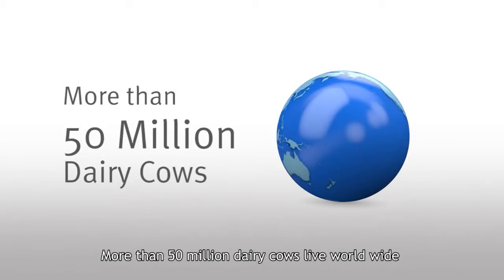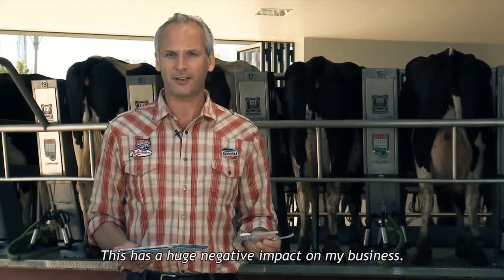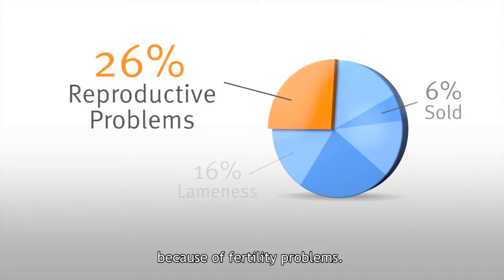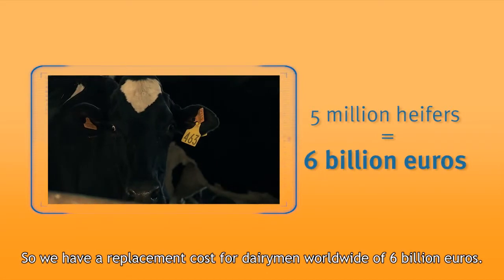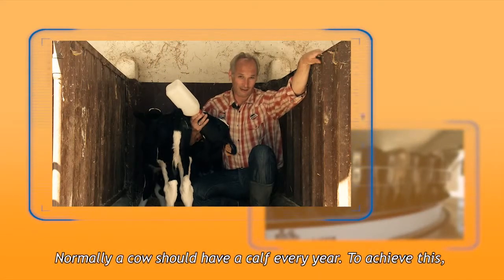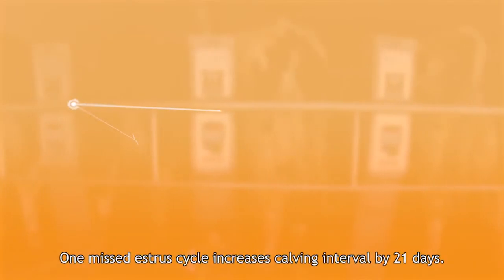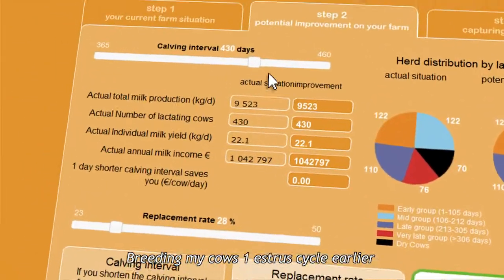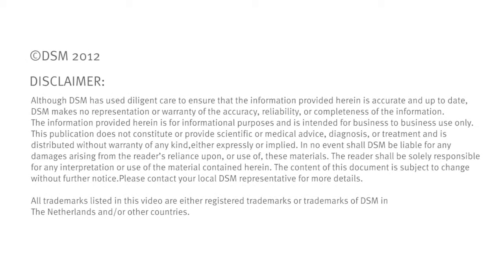Improving Dairy Cow Fertility - ROVIMIX® Beta-Carotene (English with English Subtitles)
Beta-Carotene is a vitamin which improves cow health and fertility. These are common problems for dairy cow farmers, however cow fertility and reproduction are important in the production of milk and the reduction in the number of cow replacements farmers need to make per year.

A ruminant diet created with special attention on ß-carotene reduces the chances of fertility problems. Therefore, ROVIMIX Beta-Carotene feed supplement can be used to improve fertility, maintain a healthier cattle and improve the economics in dairy cow farming.